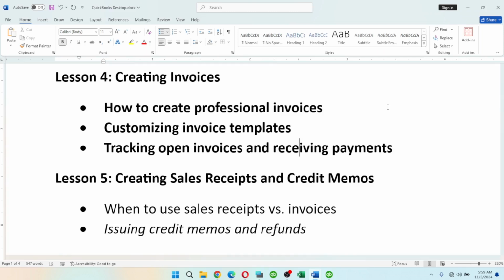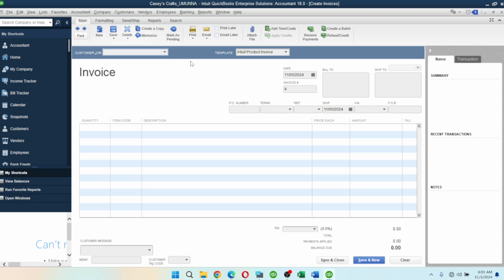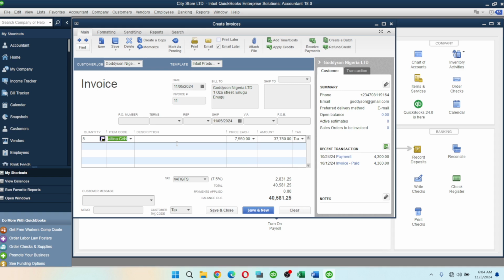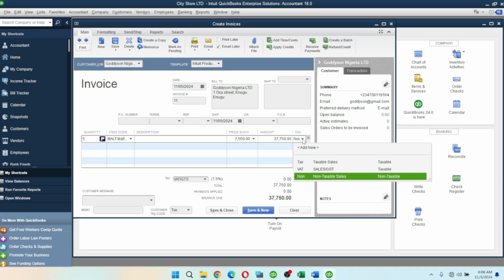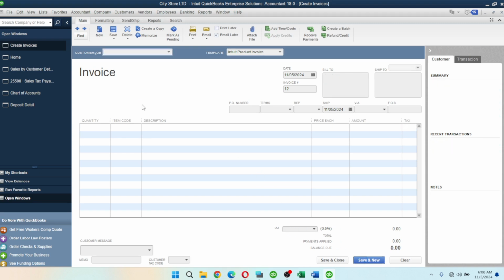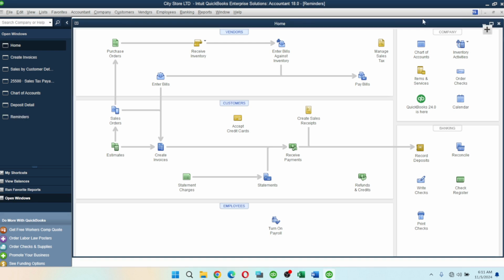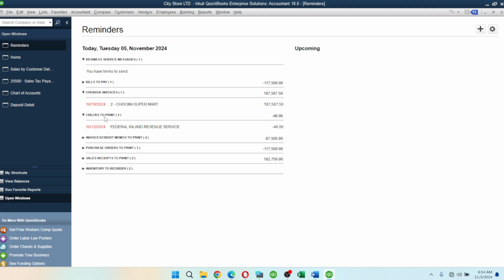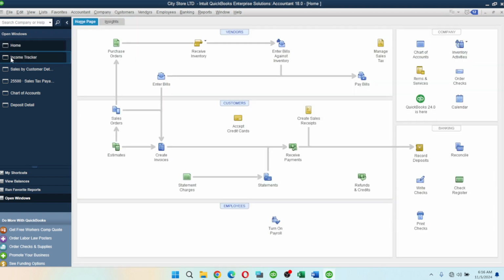How To Create an Invoice In QuickBooks